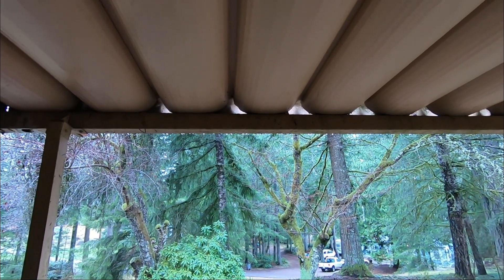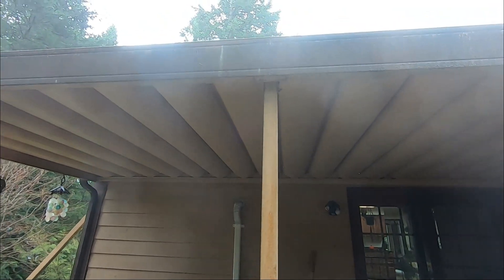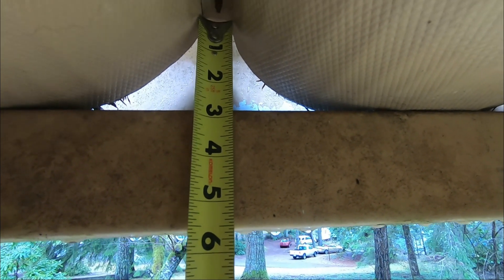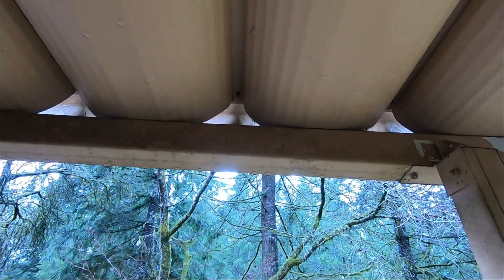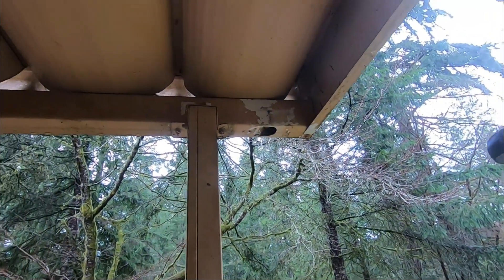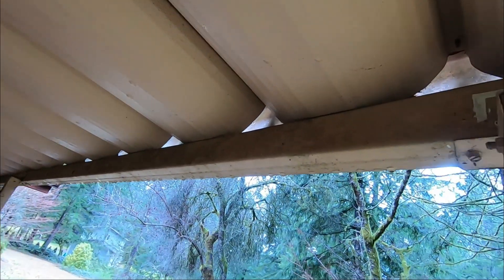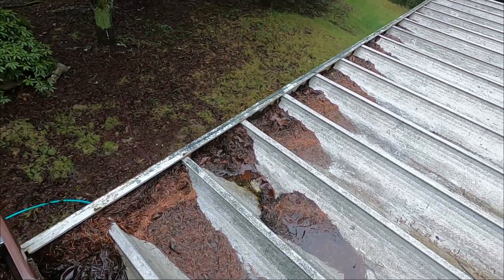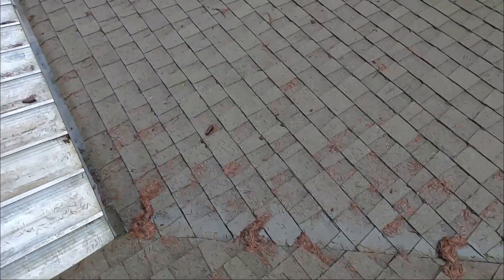Cleaning the World's Worst Gutter - Part 1: The Problem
The gutter on this metal awning was the bane of my existence.  It was packed full of pine needles and sludge since I bought the house, and I searched high and low for anything online that might offer advice for cleaning it, and never had any luck.  Access to the part requiring cleaning was virtually non-existent.

I eventually solved the problem of how to clean this gutter, and documented the process while I was at it.  But when a contractor casually mentioned a month or two later that he'd tear the entire thing down and put up a better awning on my back porch for $3,000, I told him I'd see him next weekend and never looked back.

Still, this thing plagued me for years, and I figured since I've got the footage, I may as well upload it in case it can help someone else.  If you've got one of these disgraceful insults to engineering on your property and you are looking for help figuring out how to clean it: congratulations for finding your way here--you have my respect and my sympathy.  I hope these videos help.

This video is Part 1 and describes the problem with this awning/gutter in detail. Part 2 the tool I made and kind of recaps the issue. Part 3 shows the actual cleaning process. It's not an incredibly fast process if your gutters are as full as mine were, but I got it done.

Materials needed:

---A couple feet of PVC pipe with 5/8" inner diameter
---Two PVC end pieces of compatible fit: One needs to be able to receive a male garden hose end, and the other needs to have male threads so you can attach a hose sprayer onto it.
Some kind of shutoff valve you can install into the PVC, if desired.  Shutoff with a hose valve can work, too.
---A bit of PVC glue. Any kind is probably fine.  We don't need this to survive 30 years under pressure inside a residential wall.
---A brass 90-degree hose nozzle attachment. The one shown in this video is designed to have a narrower hose attached to it.
---Some Teflon/plumber's tape for the brass-to-pvc sprayer nozzle connection (although it isn't super important--worst case scenario is it might dribble on you a bit with no tape, if you're okay with that.
---A small piece of sandpaper or steel wool, any grit

1.) Cut a single piece of 2-3' PVC (or whatever length you need) somewhere near one end. you need enough length to act as a handle before you install the shutoff valve.
**You can use a hacksaw for the easiest option, or else a dremel tool, a Ginsu knife, or really just about anything if you're patient enough.

2.) Sand down any burrs at the ends and scuff the PVC surface where the glue needs to adhere using your sandpaper or steel wool.

3.) Assemble (dry fit--no glue) all of your pieces in a test run to make sure everything is suitable before disassembling and completing the assembly with glue.  This might include ensuring the tool is a comfortable length for your situation, so take it outside and see how it might feel to work with.

4.) Disassemble then reassemble using glue.  I recommend attaching one of your PVC pieces to your valve with glue and curing, then putting the other piece on with glue and curing.

**Be very careful working with the glue as it's incredibly messy, sticky, and dries fast.  If you get it on your floor or your furniture, it'll probably be there forever.

**Give the glue time to fully cure (outside or in your garage, as the fumes can be strong) before running any water through this new tool.  Read the bottle.